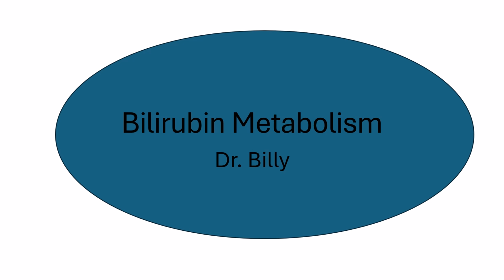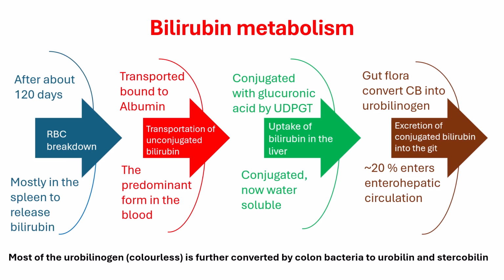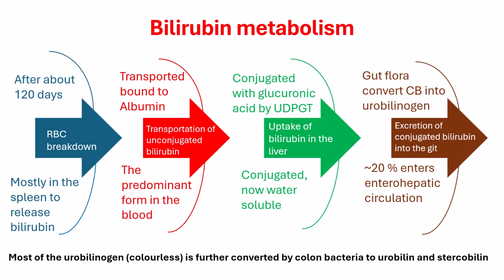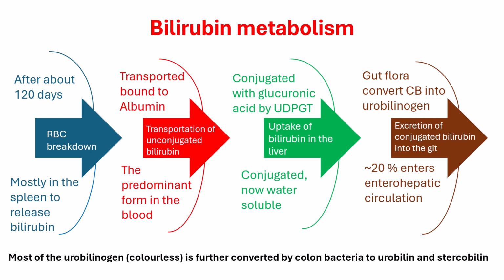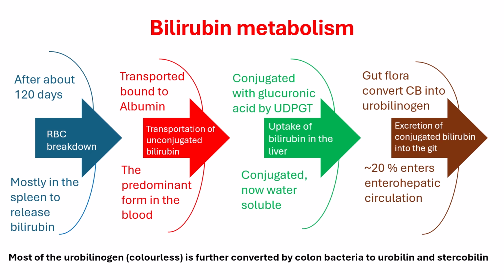Bilirubin metabolism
This lecture describes the process of bilirubin formation and metabolism